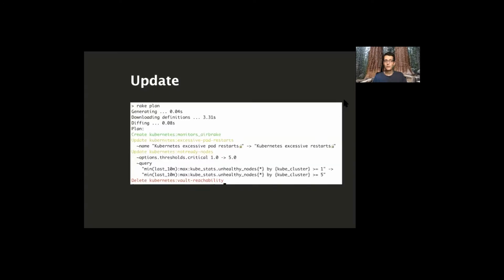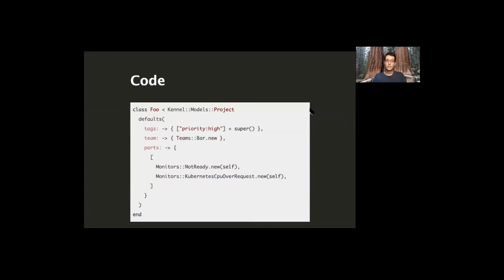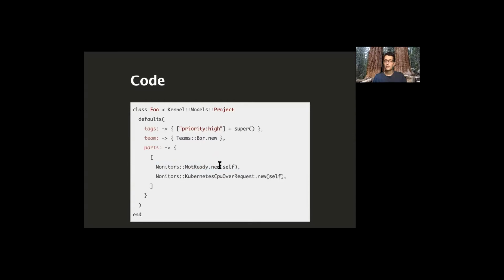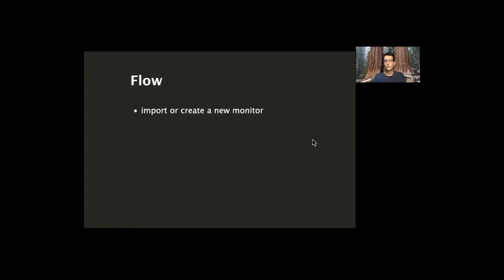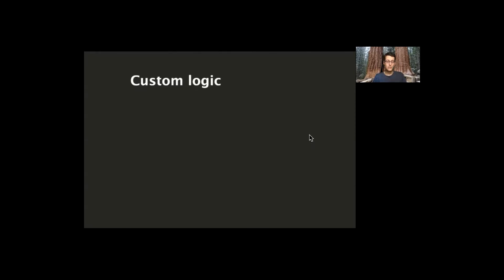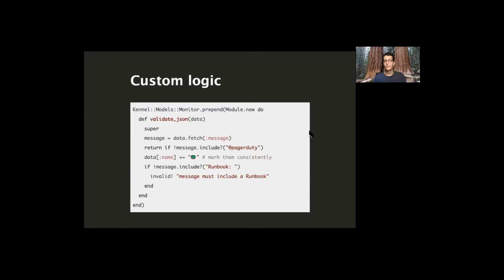Manage Your Datadog resources as code with Kennel | Michael Grosser (Zendesk)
Introducing Kennel, a tool that allows you to manage your Datadog resources as code, including monitors, SLOs, and dashboards.